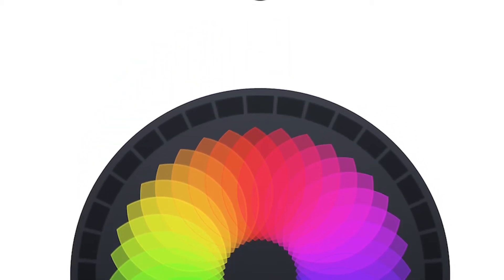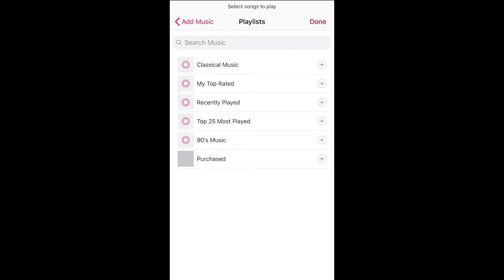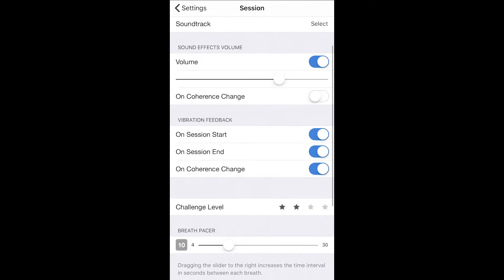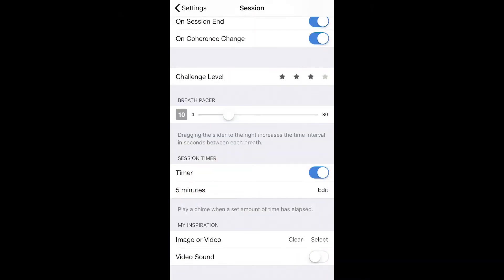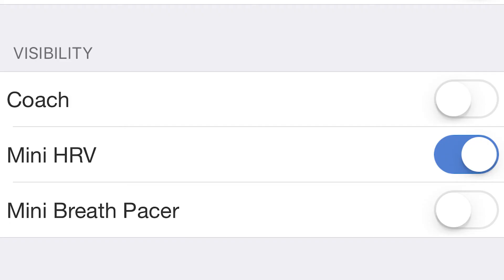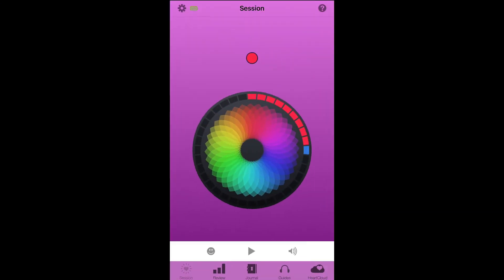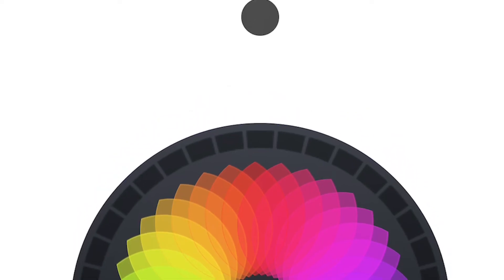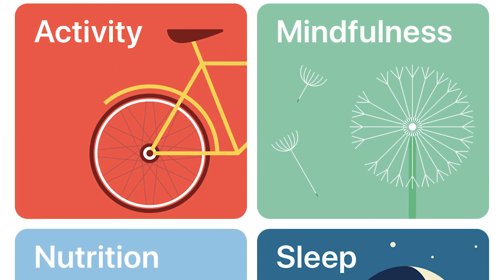Inner Balance App - Customize Your Experience & An Overview of Settings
This video provides a little closer look at how you can customize your  Inner Balance App experience using Settings. This includes adjusting your challenge level, selecting your favorite music for your sessions, setting a session timer, choosing an image or video from your camera roll to inspire you during a session, synching your Inner Balance session minutes with Apple's Health App and more.